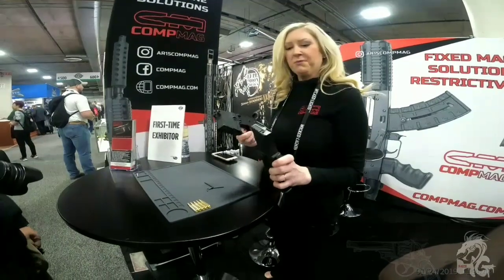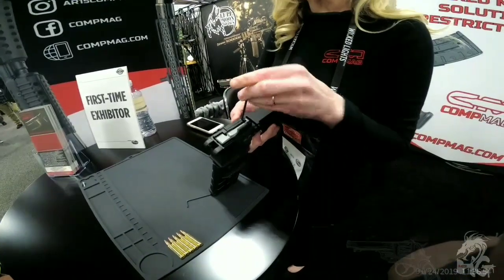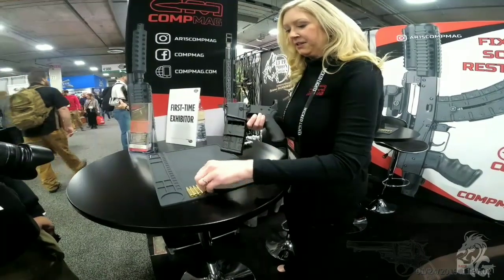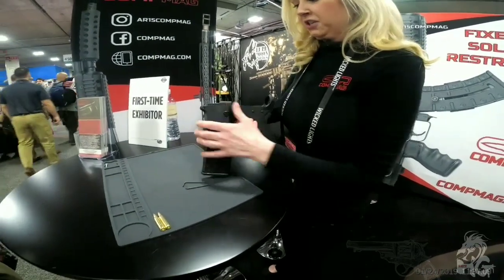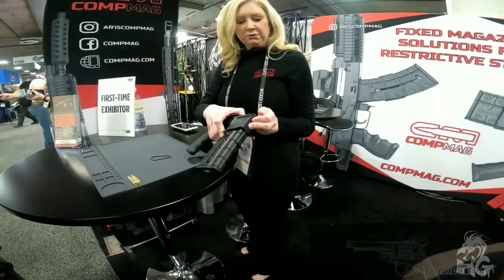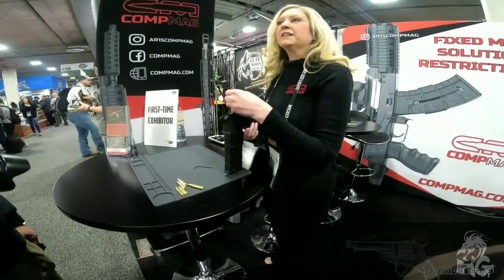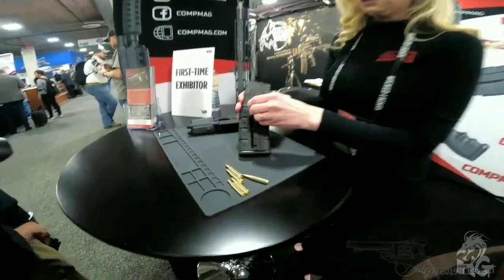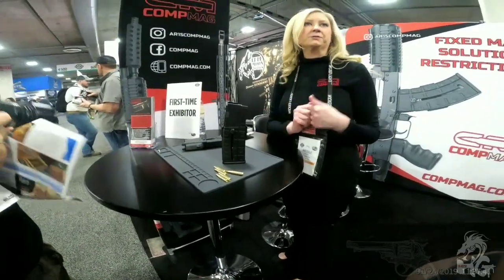快乐枪园SHOT SHOW 2019现场直击之CompMag - Fixed Magzine Solutions for Restrictive State